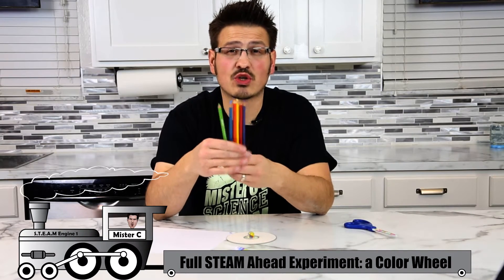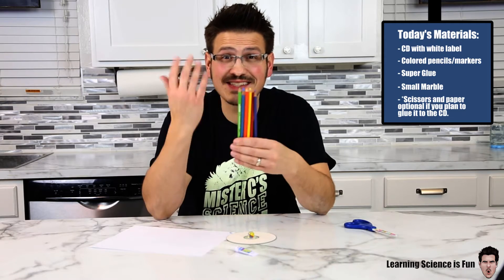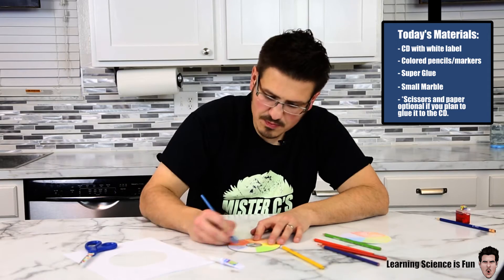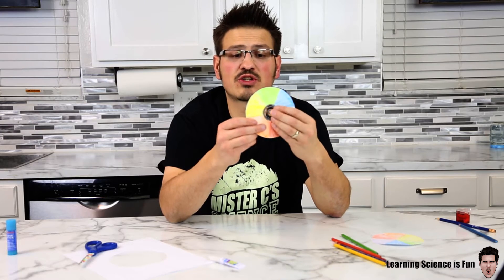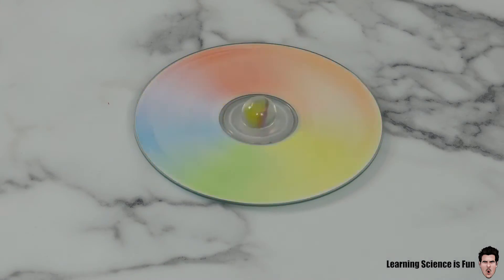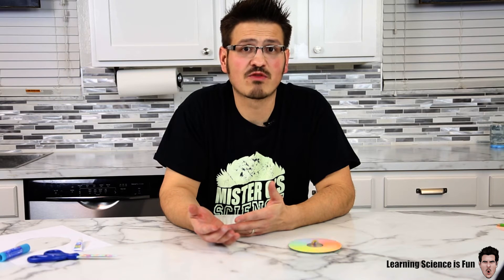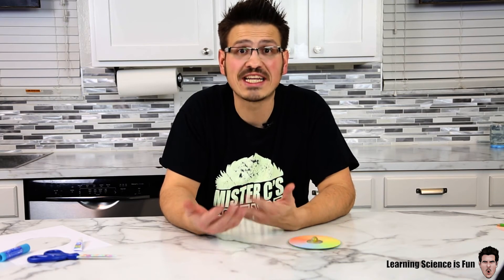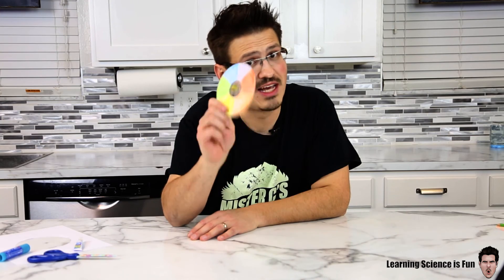DIY Color Wheel (Light Wheel) | Mister C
Grab a few simple items and get started on your color wheel!  Explore optics and this Newtonian color disc (Light Wheel) to learn about white light and what it's made of! "It's super simple science!" when you're hanging out with Mister C

Don't have a CD with a white label? Don't worry. Grab a sheet of paper and color it and then glue it to a CD. It will work just the same!

Needed materials:
-Bland CD (white label if available)
-colored pencils
-super glue
-marble

Needed Materia